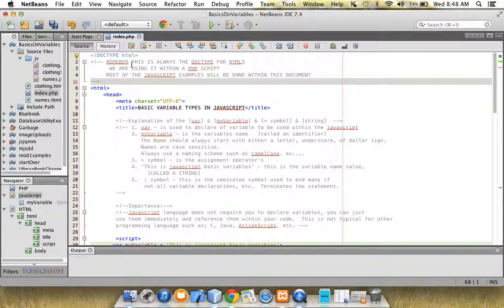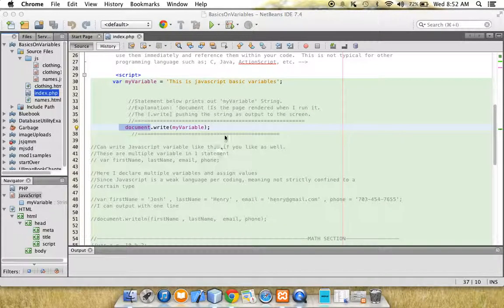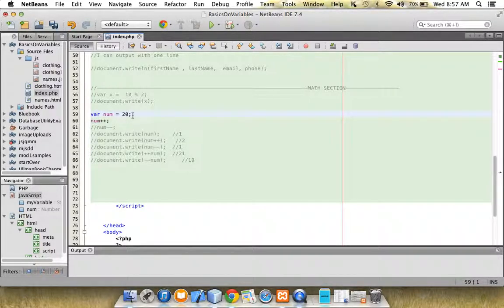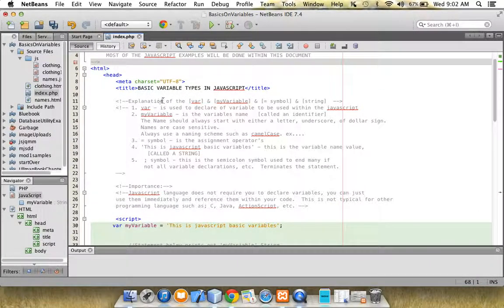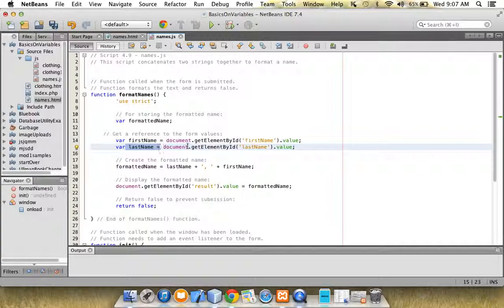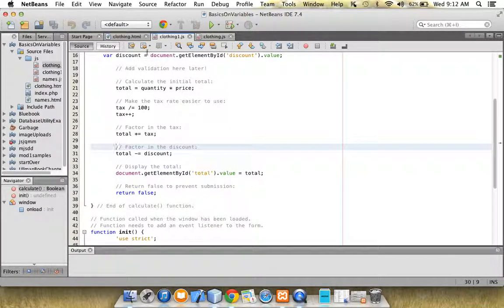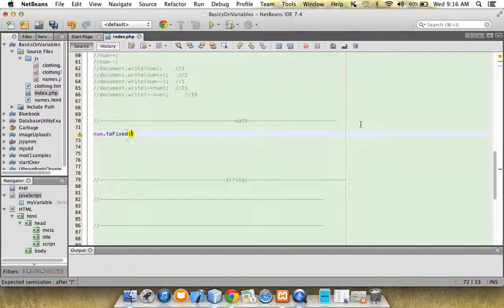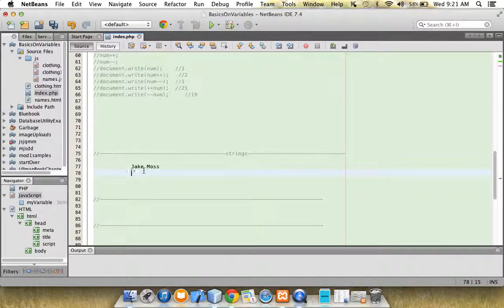Javascript #2 Basics of Variables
explanation of javascript variable declaration, some functions or methods, 2 example codes